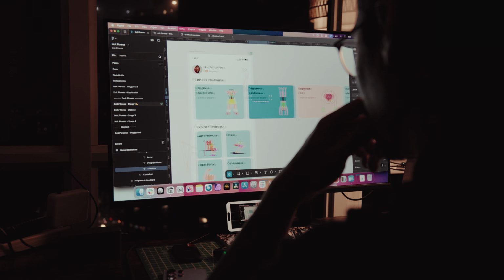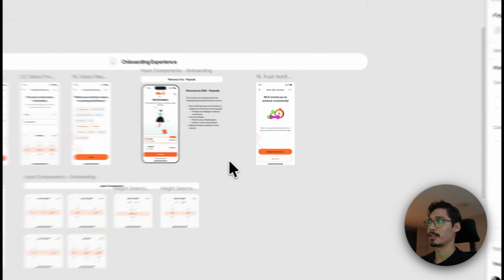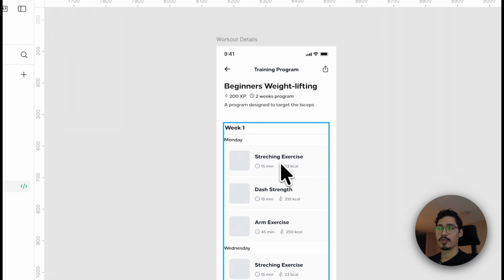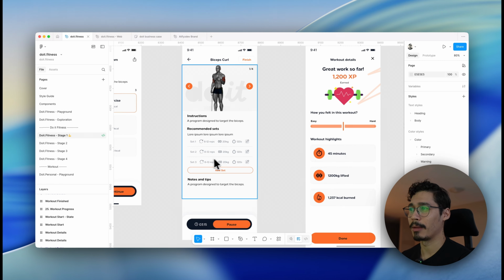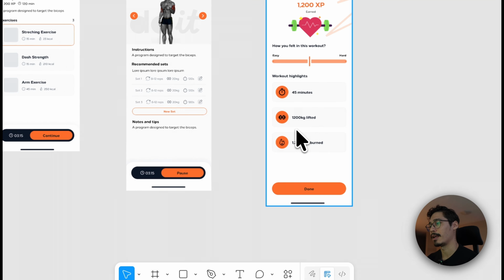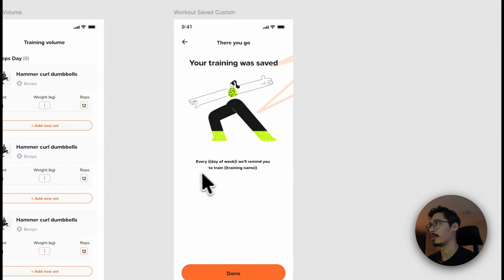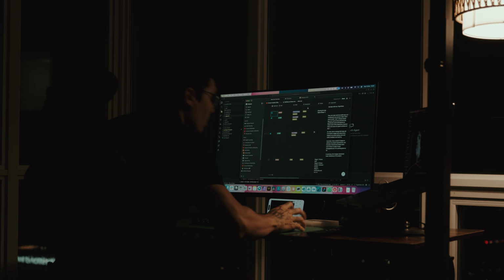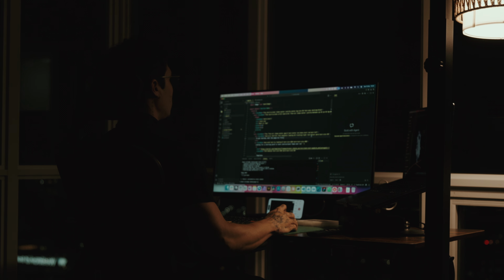What you should NOT do in your MVP - EP02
It's time to show you my MVP and what I am building. Last time, I was all about getting the right mindset to make this project fly!

But I had a few setbacks that prevented me to go further with the building of the mobile app, so watch out for important things that you want to avoid so you don't make the same mistakes I did while building your company.

📽️ Timecodes
1:46 - Intro
2:50 - MVP Plan & Stages
9:16 - Product Demo